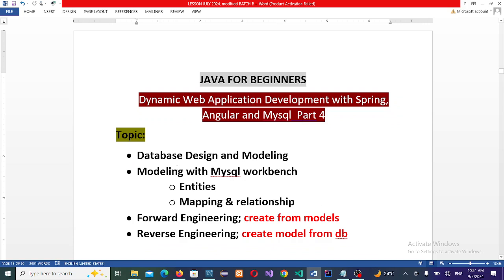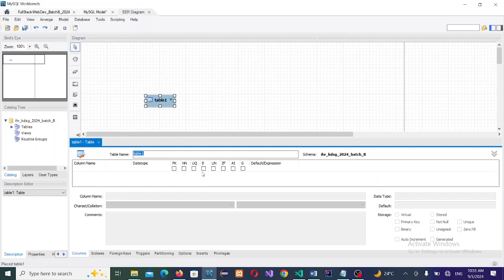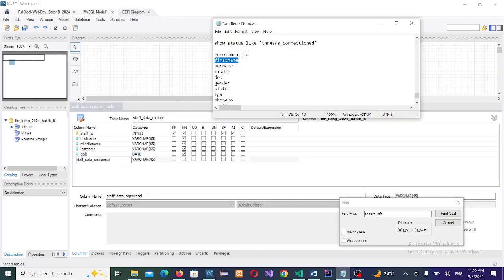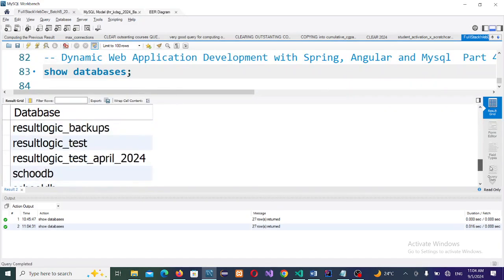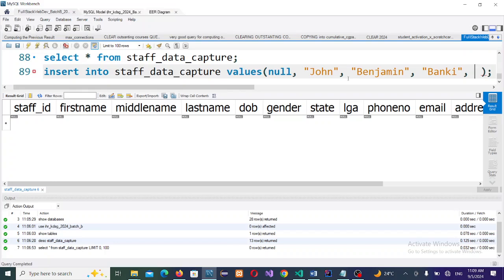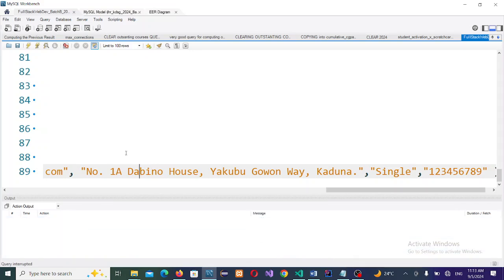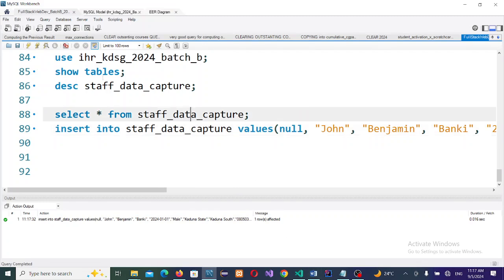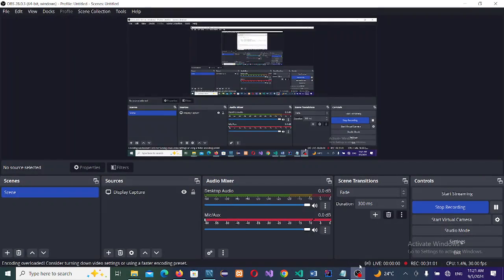Dynamic Web App With Angular Mysql Part 4